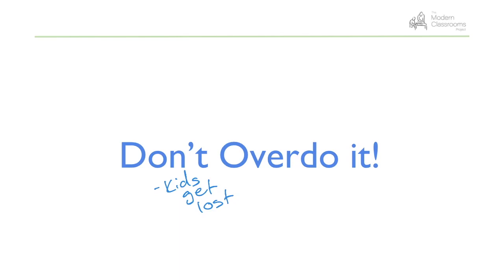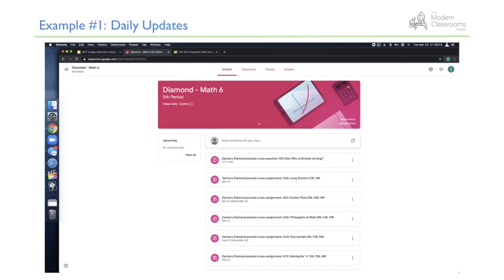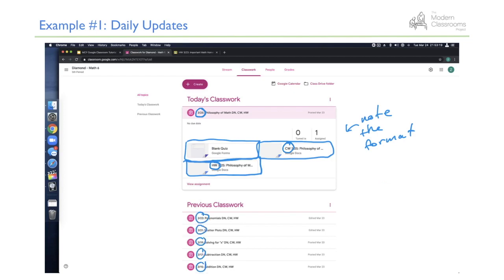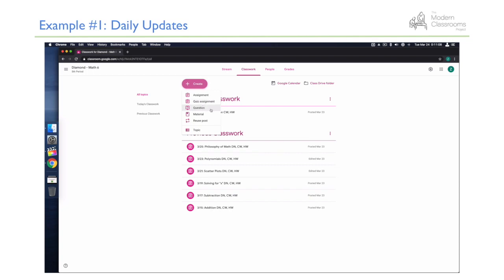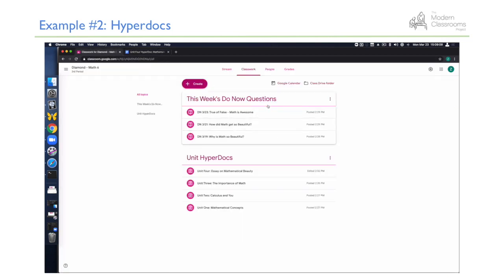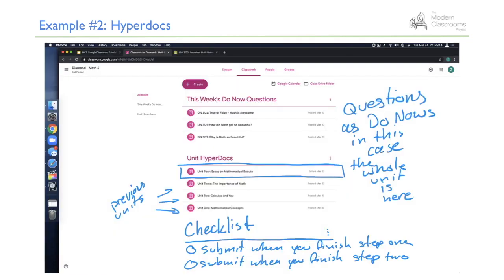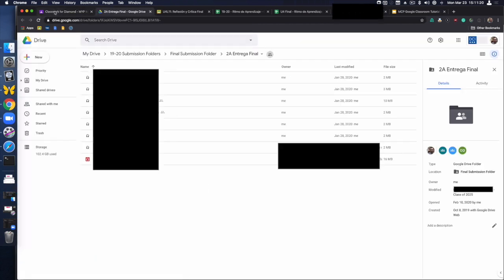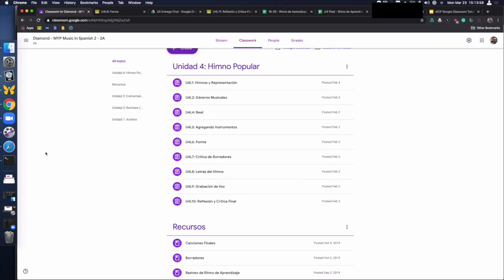Layout Approaches for Google Classroom (Tutorial 3/4)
Modern Classroom Educator Zach Diamond demonstrates three different approaches for organizing courses in Google Classroom.